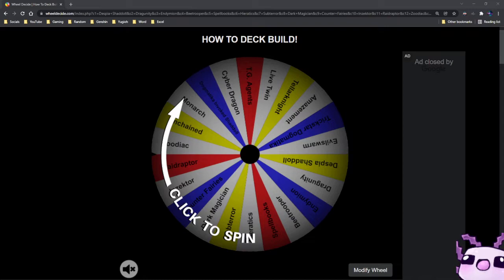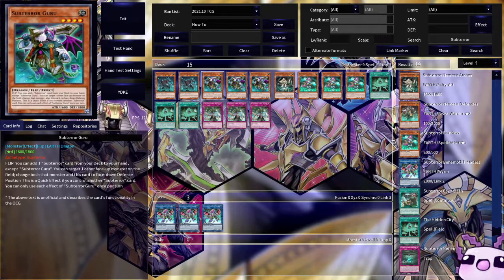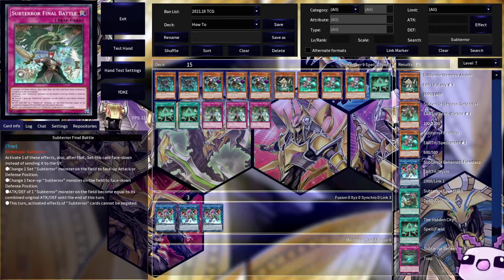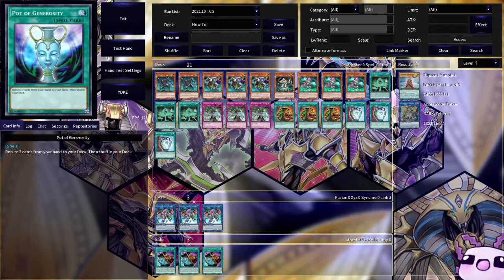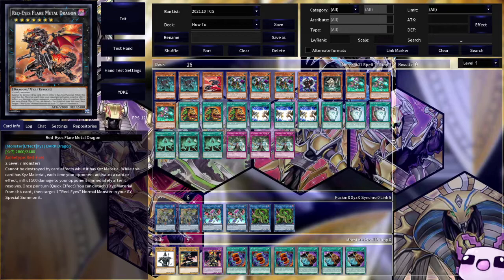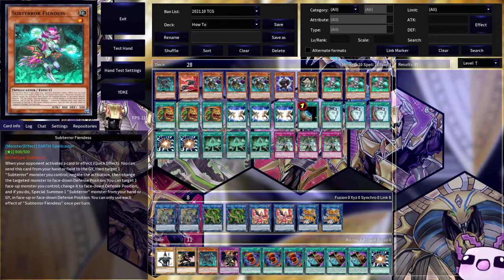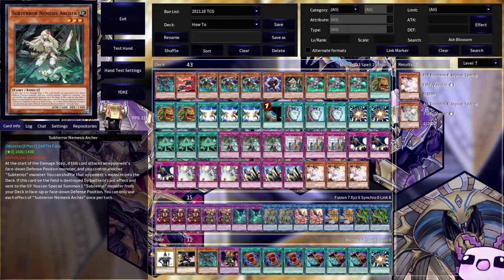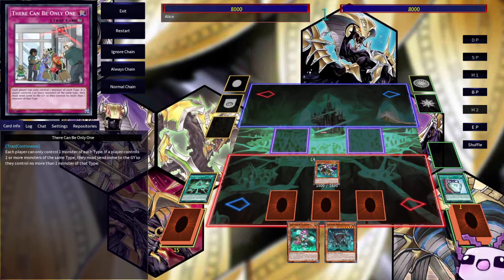How To Deck Build | Subterror